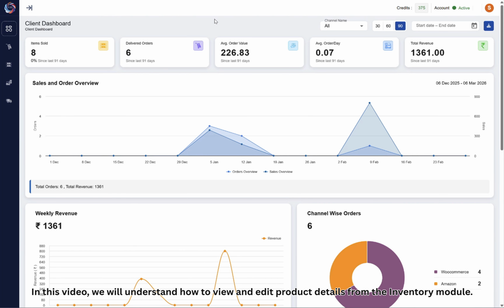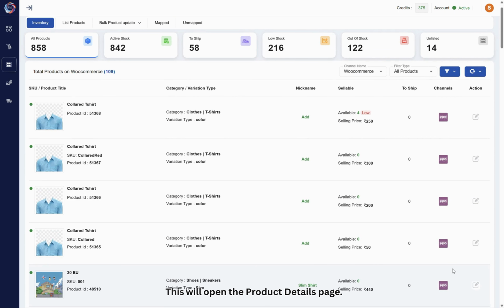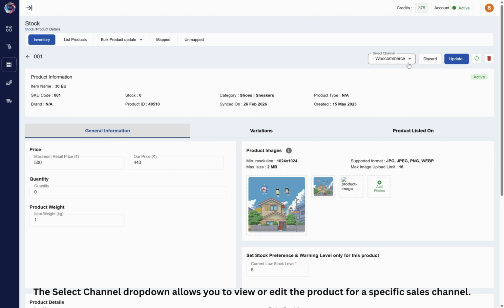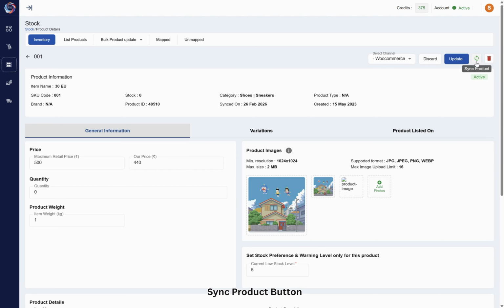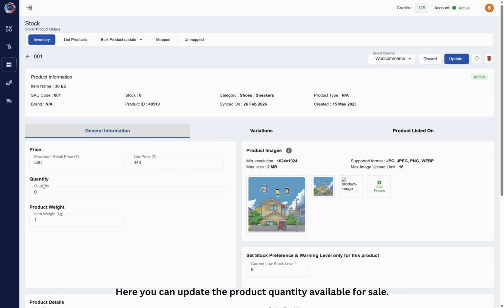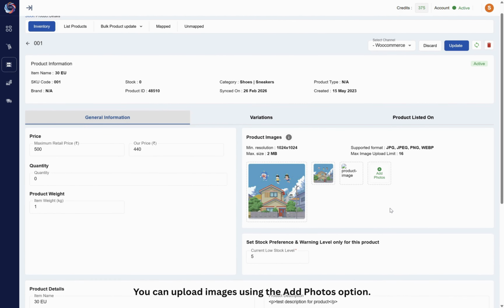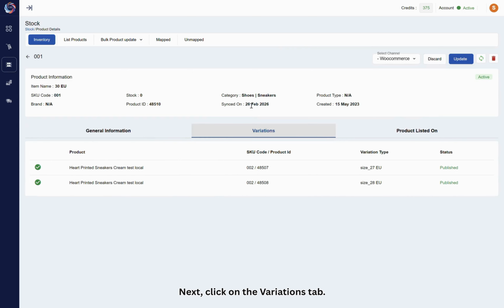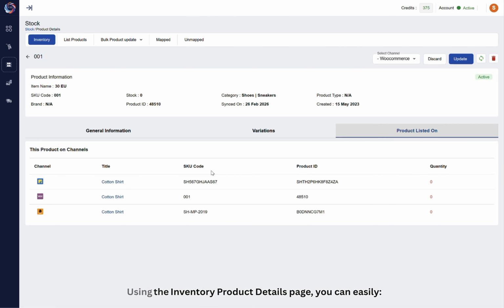How to View & Edit Product Details in UniSellergy | Inventory Management Guide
Welcome to UniSellergy!

In this video, we explain how to view, edit, and manage product details from the Inventory module in UniSellergy.

The Inventory module allows you to control your product listings, update prices, manage stock levels, synchronize product data, and maintain product images across all connected sales channels.

In this tutorial, you will learn:

🔹 How to open the Inventory module
🔹 Understanding the inventory dashboard summary cards
🔹 Viewing product information from the product list
🔹 Opening the Product Details page
🔹 Editing product price, quantity, and other details
🔹 Managing product images and low stock warning levels
🔹 Viewing product variations such as size or color
🔹 Checking which channels the product is listed on
🔹 Syncing product data from connected channels
🔹 Deleting products when required

Using UniSellergy, you can efficiently manage your inventory, product listings, and stock updates across Amazon, WooCommerce, Shopify, and other integrated marketplaces.

UniSellergy — one powerful platform to manage your entire e-commerce business.